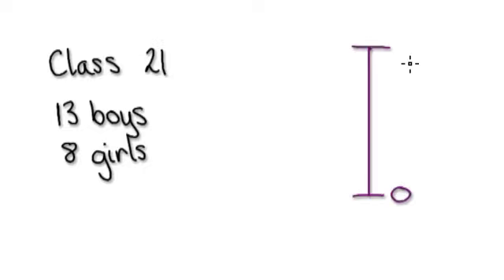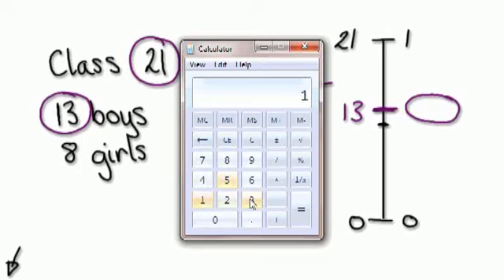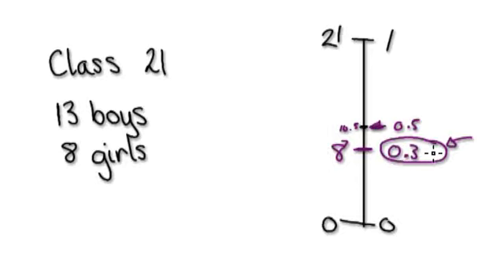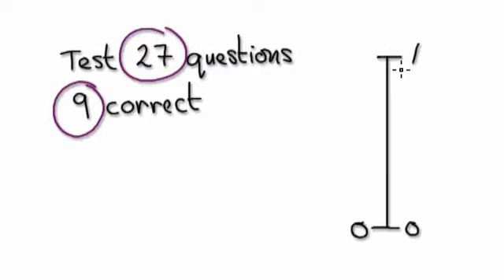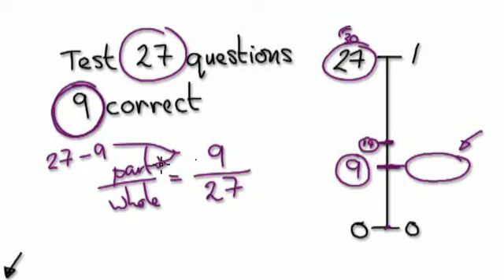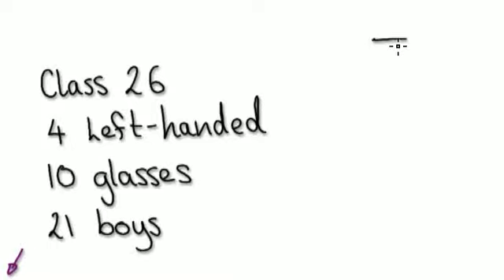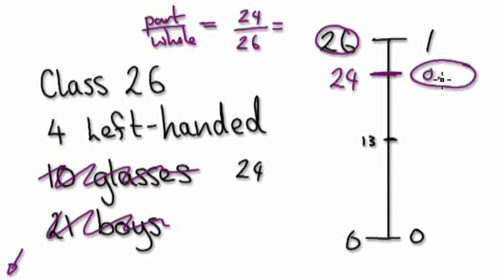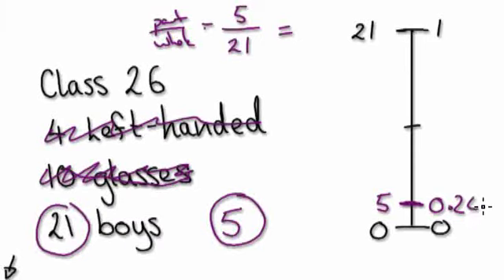Video 379 - Quantities as Percentages - Practice 1